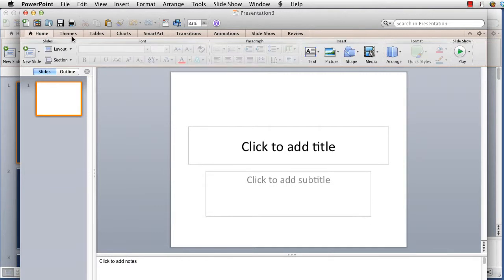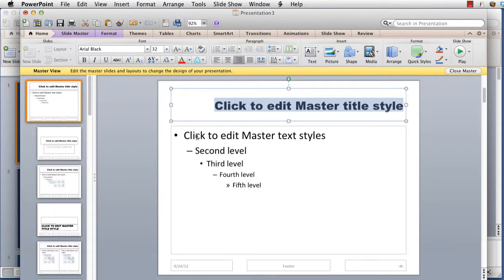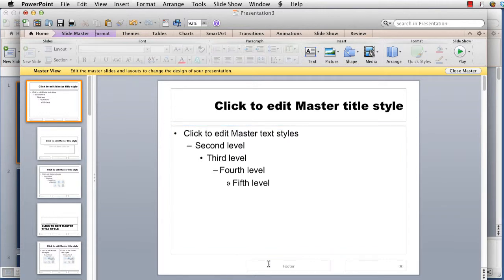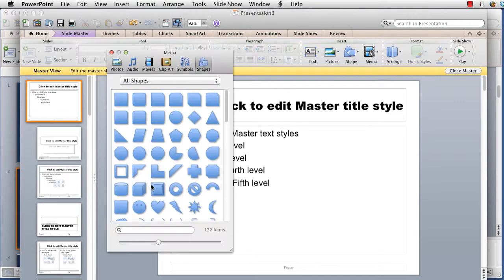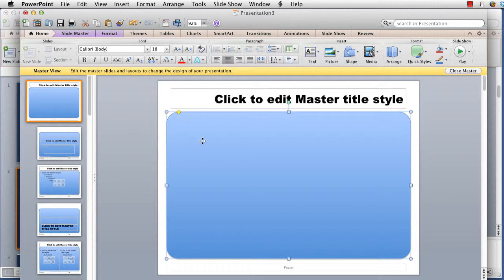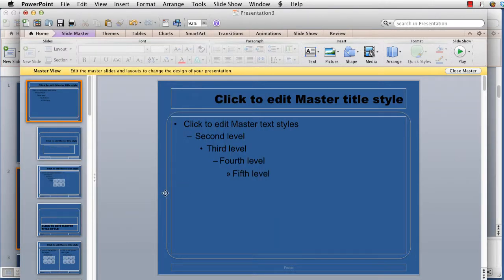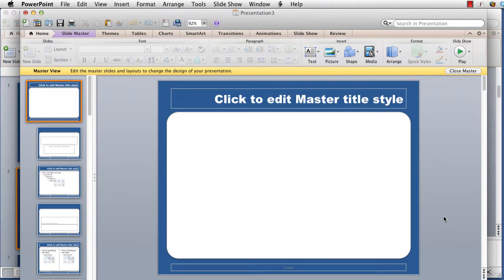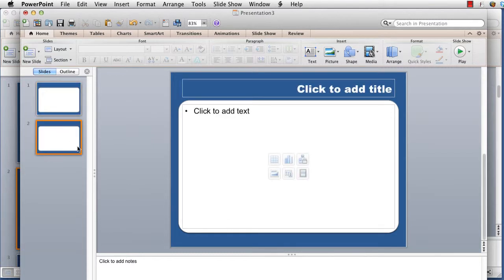PowerPoint and Captivate -- Using a Master Slide.mp4